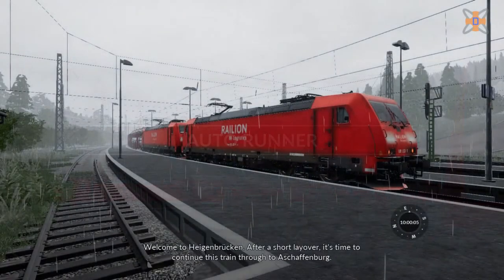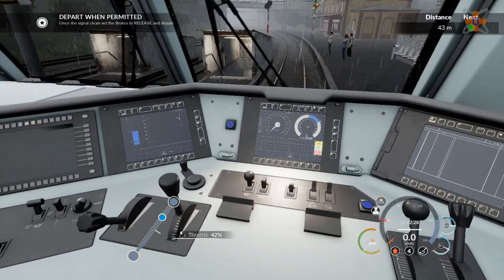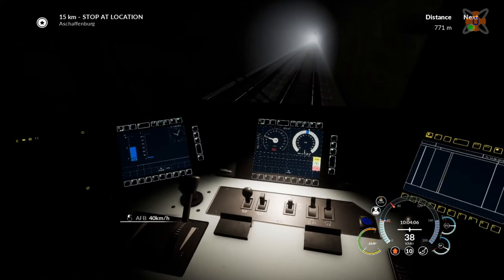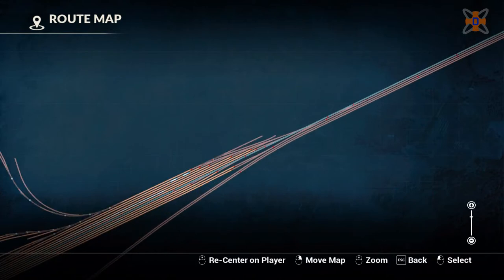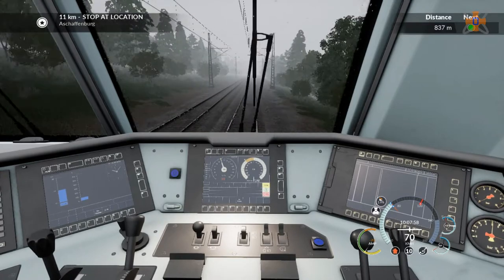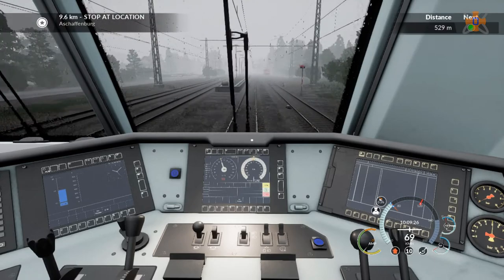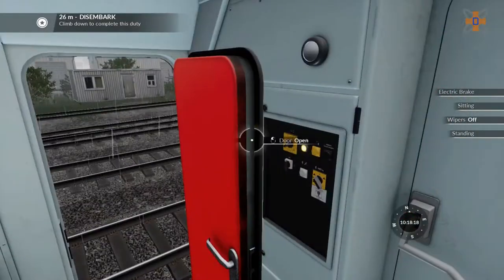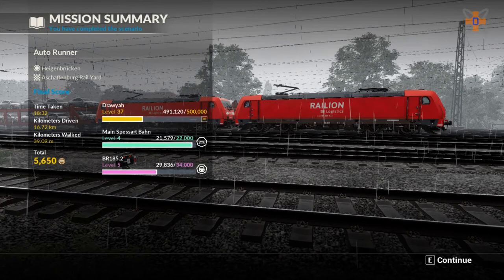Auto Runner - Train Sim World Main-Spessart Bahn｜Drawyah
Today we transport a train of new cars from Hiegenbrucken over to Aschaffenburg where they will be processed and sent out to their final destination. Visibility is low and with a passenger service in front of us, no time to run up to speed!

The Hardware:
- Windows 10 Professional
- 6th Generation Intel® Core™ i7 6700K Processor
- 16 GB RAM

A wondrous mix of steep gradients, scenic hillsides and swooping turns come to life in Train Sim World: Main Spessart Bahn, a timeless freight-heavy and passenger-laden corridor through the heart of the German countryside. Reproduced in exquisite detail, every station, signal and milepost feel so real you could almost reach out and touch them.

It’s your job to carry freight and passengers over Main Spessart Bahn. Manage your powerful locomotives over the steep grade and deliver your cargo on-time. Whether you’re driving, riding along or watching the action, experience all the sights and sounds of German railways at their best.

Take control of two modern icons of German motive power, the DB BR 185.2 locomotive and the DB BR 146.2 locomotive and experience push-pull operation in the DoppelStockwagen control car. Featuring authentic electric simulations underpinned with expert technical knowledge and real-world data, the performance, sounds and feel has been accurately reproduced to make them feel just like the real thing.